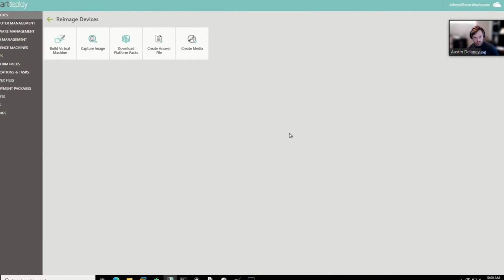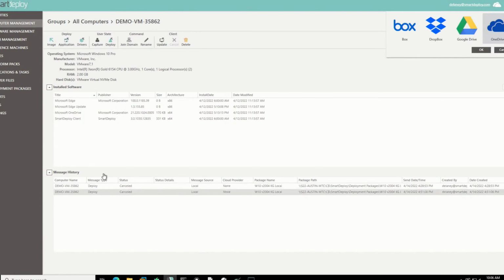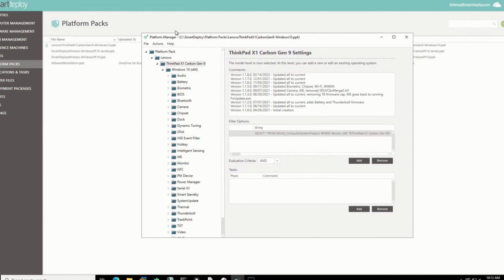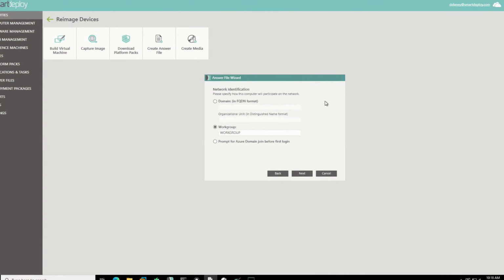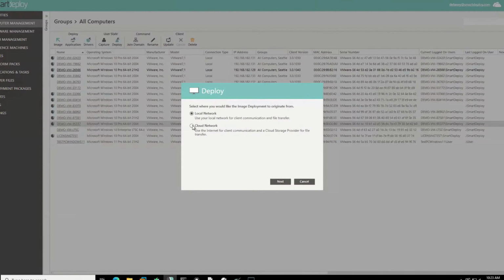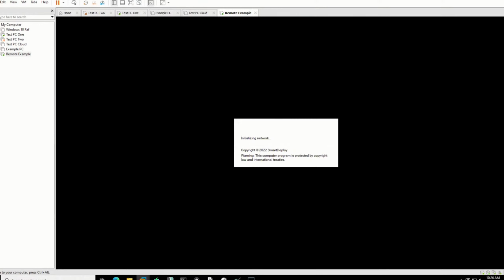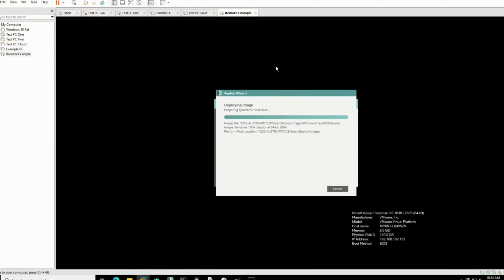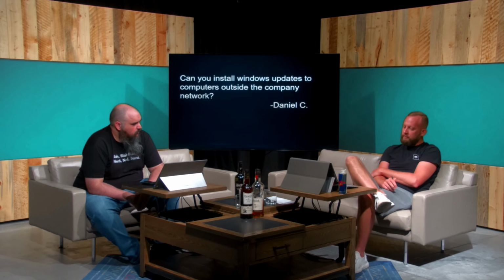How to Reimage a PC Remotely with SmartDeploy (Without Being On the Same Network)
Reimaging a machine remotely — without physical access or being on the same local network — used to require complex infrastructure. SmartDeploy makes it straightforward: this video shows the full process of imaging a Windows PC remotely from start to finish.

Topics covered:
• How SmartDeploy handles remote imaging over the internet
• Setting up distribution points for remote deployments
• The step-by-step reimaging process for an off-network machine
• What happens on the target device during a remote reimage
• Use cases: remote workers, branch offices, shipped-from-home devices

If you manage devices for a distributed workforce or need to onboard new machines without shipping them to IT first, this demonstrates the full workflow in a live environment.